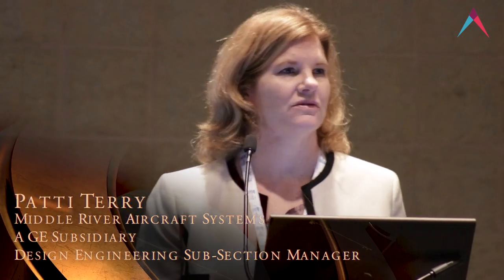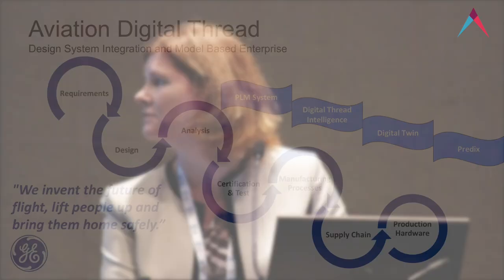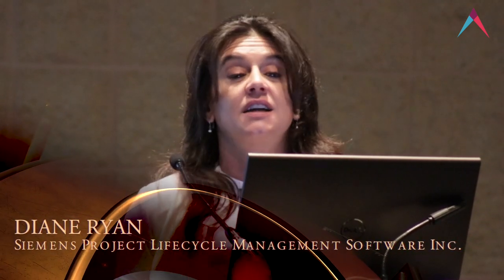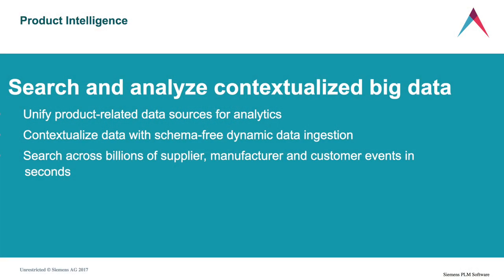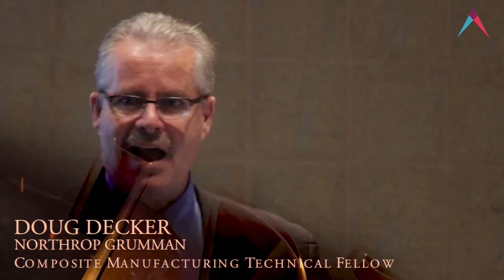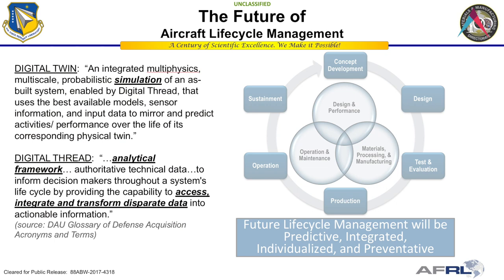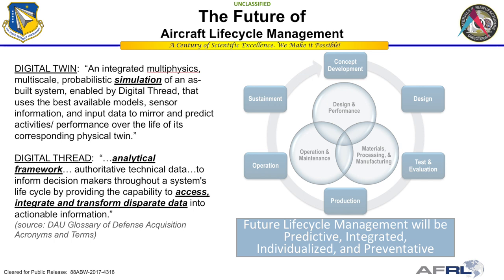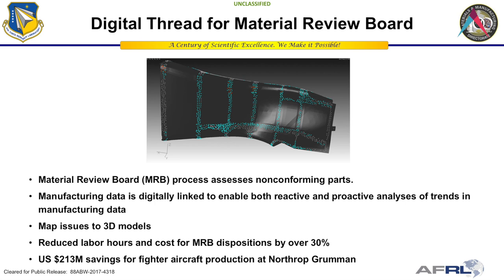Plataine Panel The Internet of Things at CAMX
At the panel on the Internet of things at CAMX , CEO Avner Ben-Bassat comments on the company’s value propositions with IoT and AI such as Digital Assistants on the production floor, guiding production floor staff through daily operations with alerts and notifications. Plataine works heavily in the industrial sectors such as Aerospace markets.